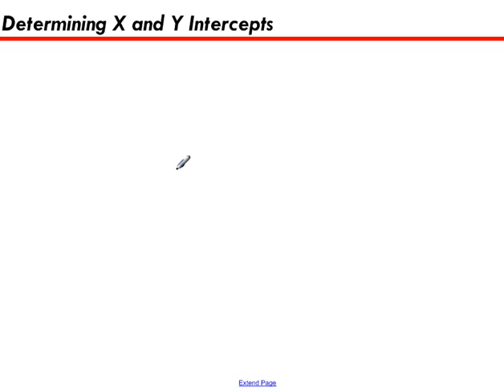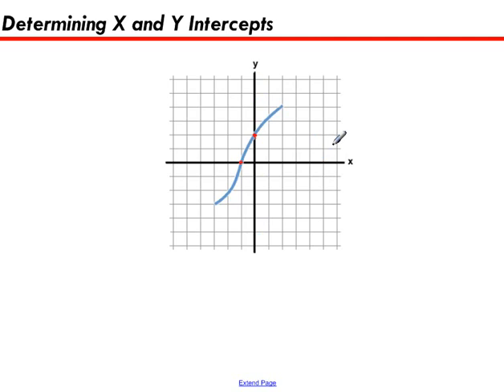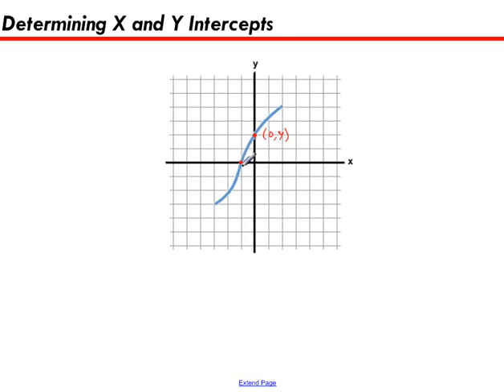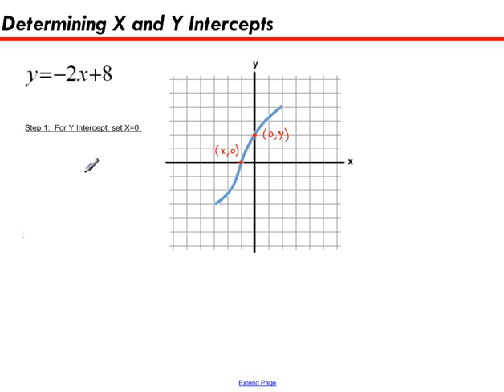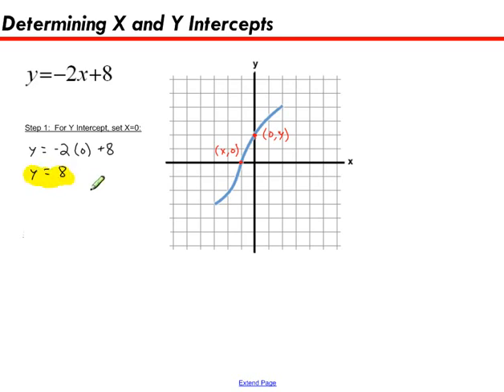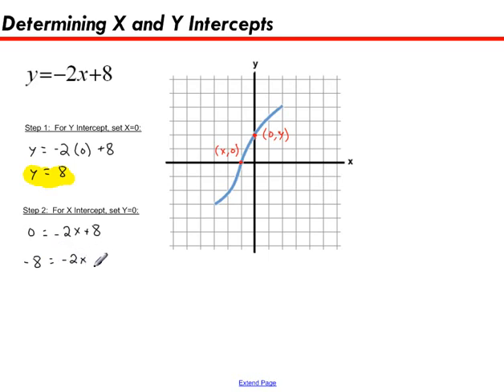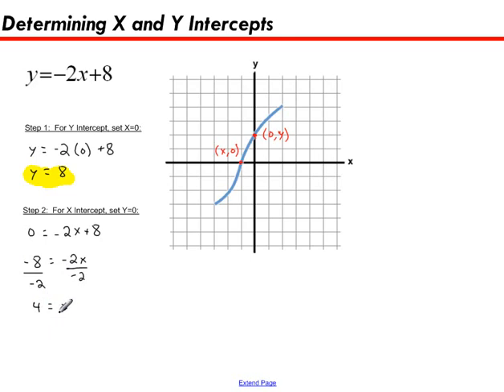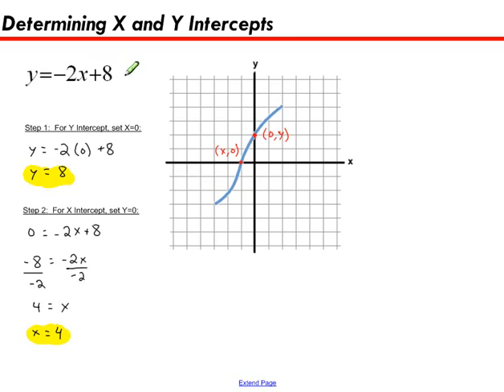Determining X and Y Intercepts